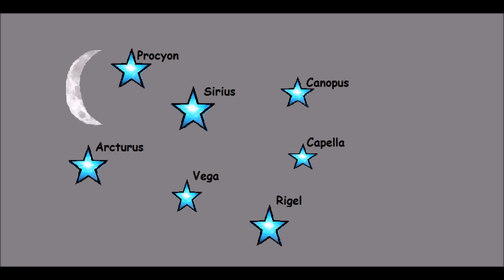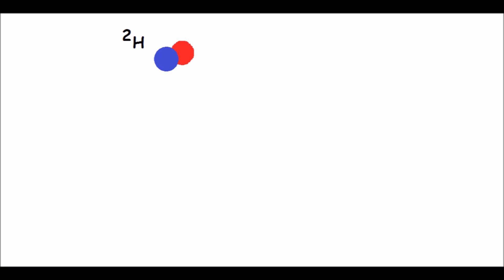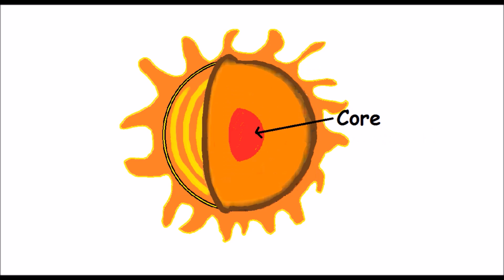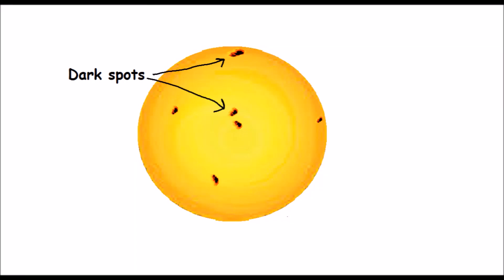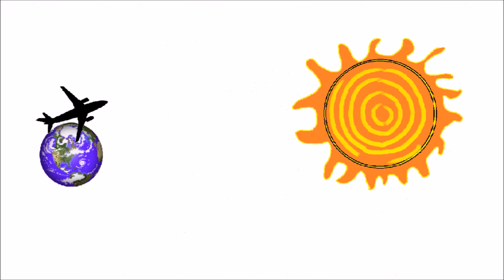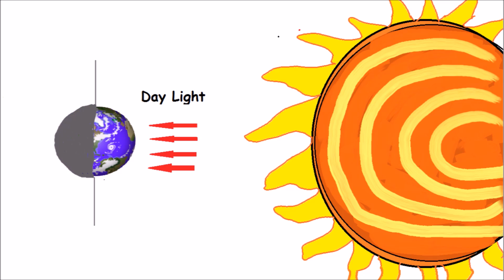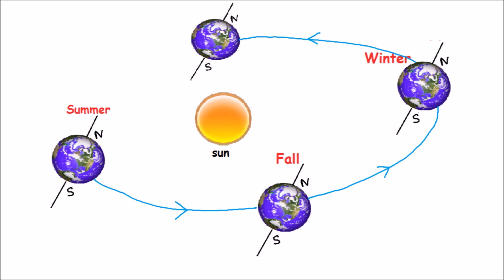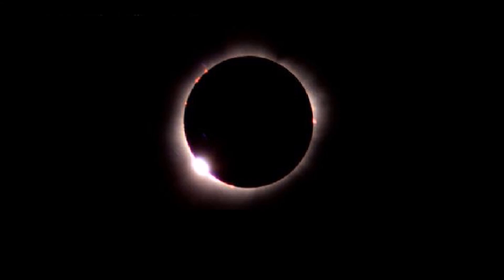What is 'the Sun' made of ?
Sun is at  'center of our solar system. This video shows everything about earth and sun's relationship ( seasons, dark spots, solar flares, solar eclipse, layers of sun)